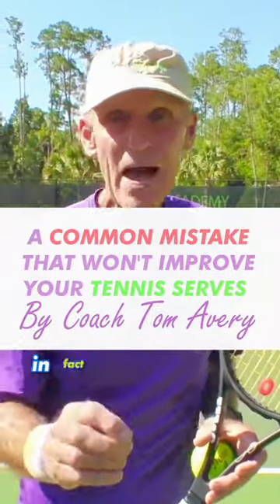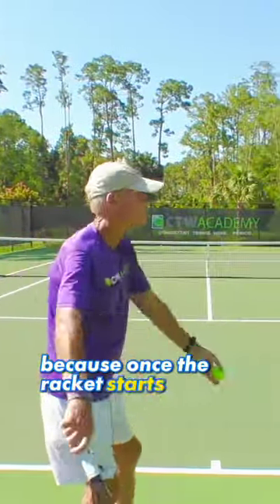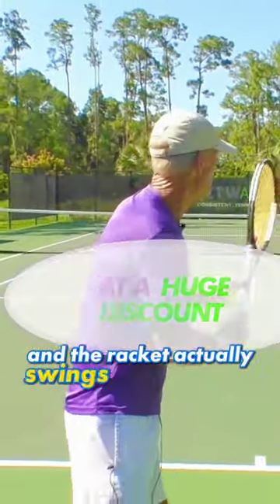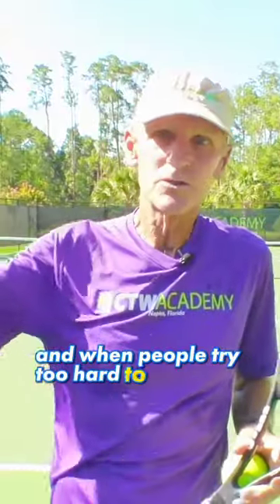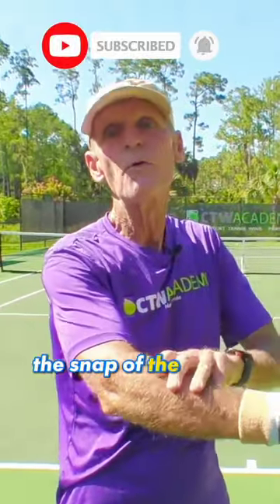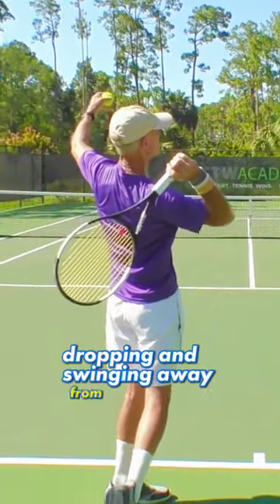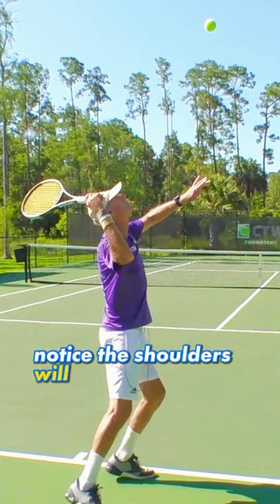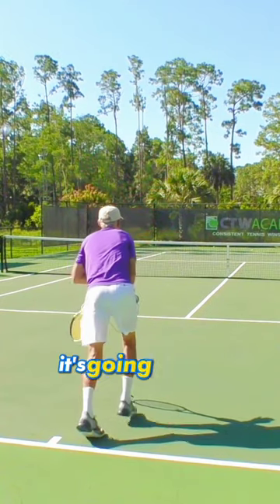A Common Mistake That Won't Improve Your Serve